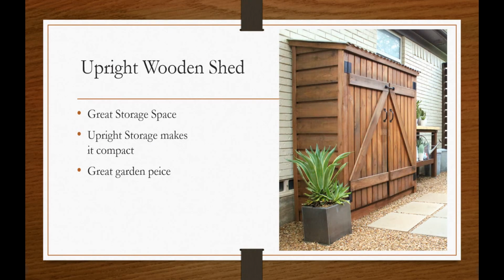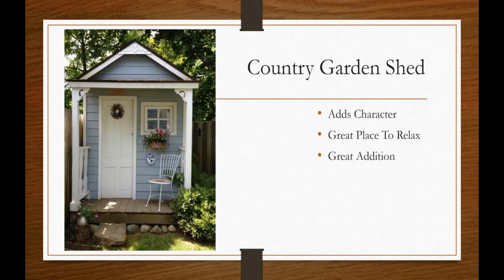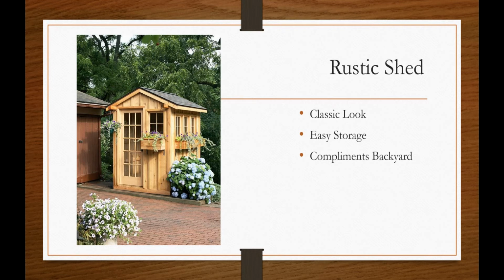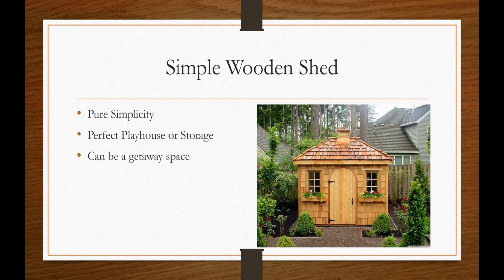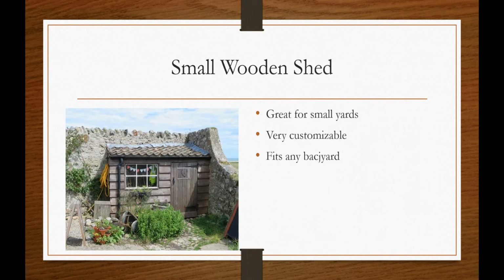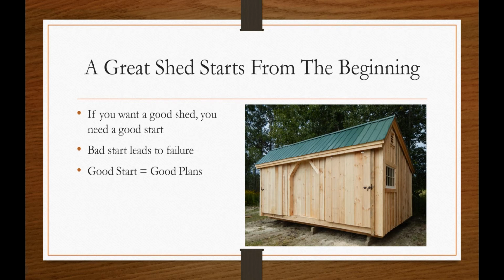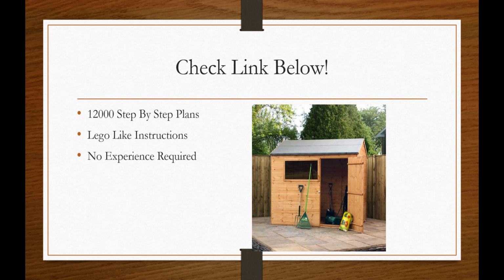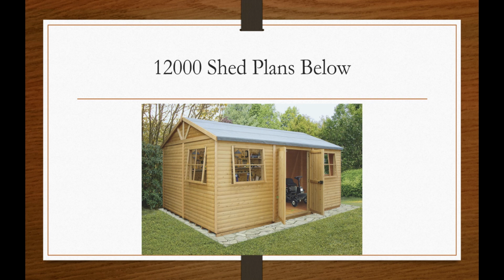Unique Small Garden Shed Idea | Shed Designs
Today I will be showing some of the best gardens shed ideas that will fit in small yards. In the slide show, I will be explaining each design and going over the benefits of each idea for your needs.

I will be showing unique small garden shed ideas that you can go out and use in your yard. These shed ideas work in small yards and they are small sheds.

Will you be building one of these shed ideas in your backyard? Watch and find out!

unique small shed
unique garden shed design
garden shed design
shed plans
shed ideas
garden Ideas